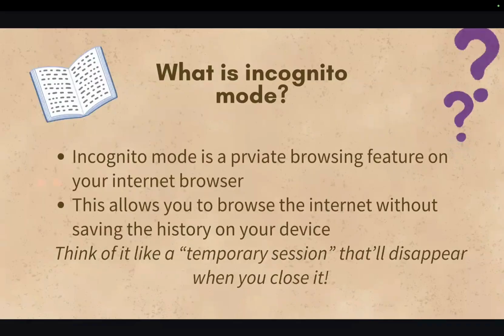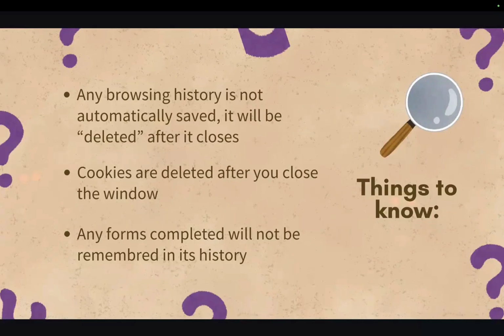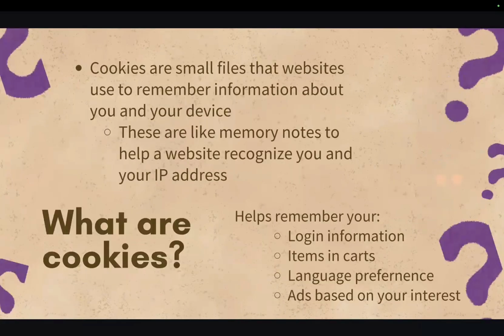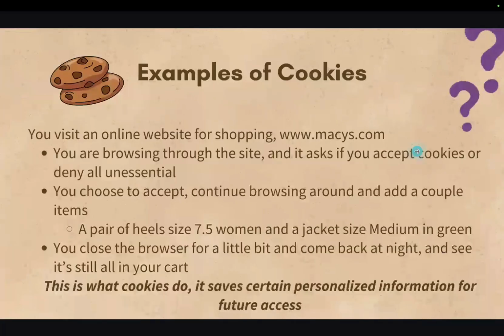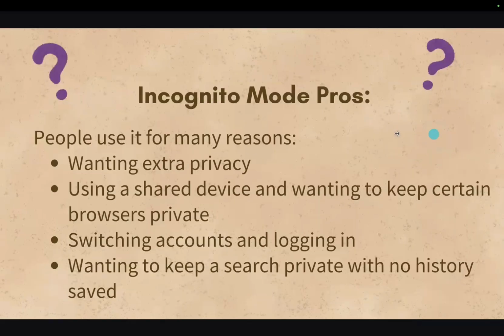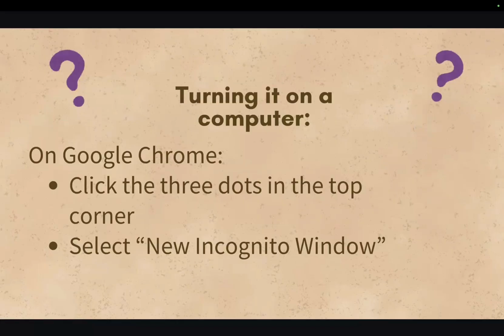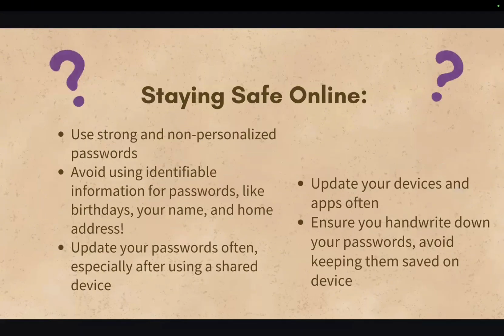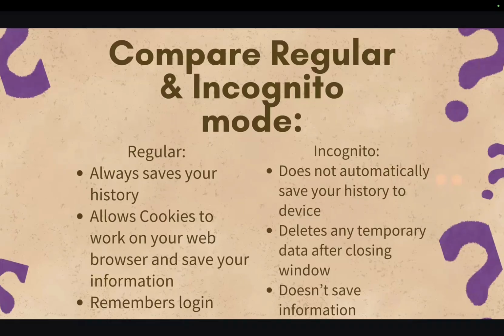Incognito Mode Explained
In this session, our Cyber-Seniors mentors will explain what incognito (private) browsing really does, when to use it, and its limitations so you can browse the internet more safely and confidently.